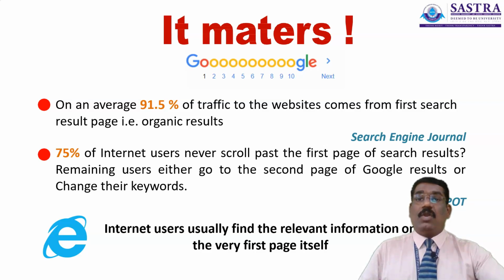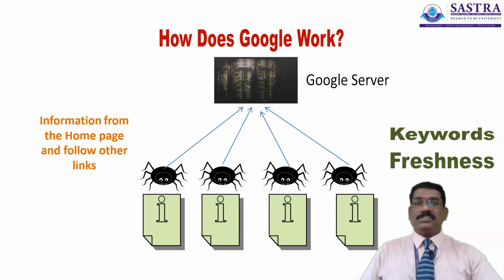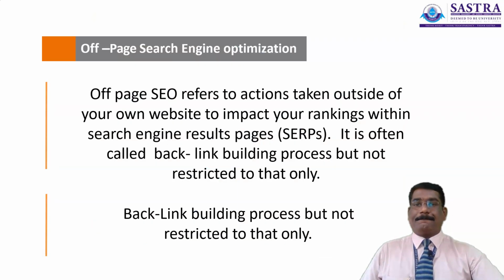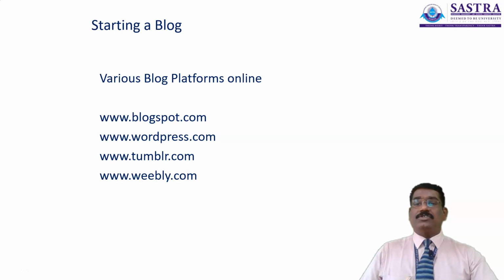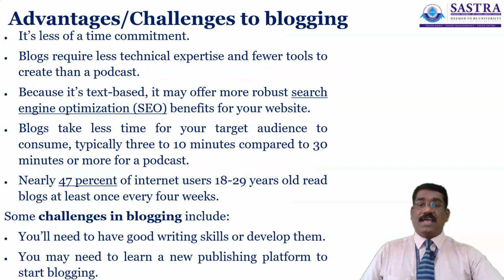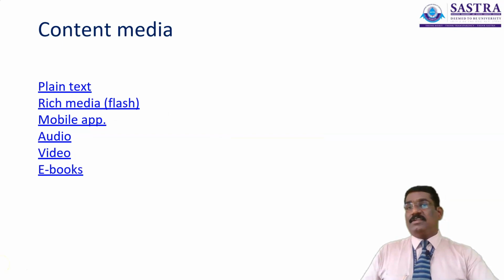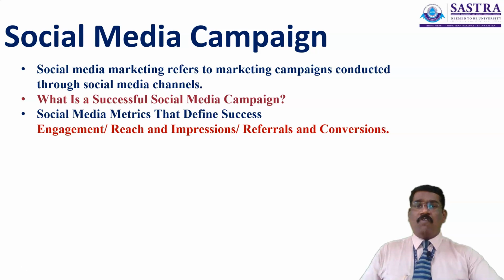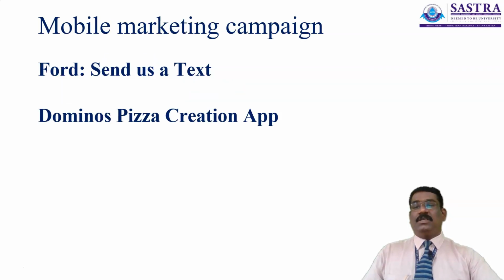SEO Blog Podcast Mobile Marketing Social Media Campaign Content Marketing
What is the meaning of Search Engine optimization?
How does Google Work?
Why Search Engine Optimization is important for every  webmaster?
What are types of Search Engine Optimization.?
What are blogs and Podcast/Mobile Marketing/Content Marketing /Social Media Campaigns?